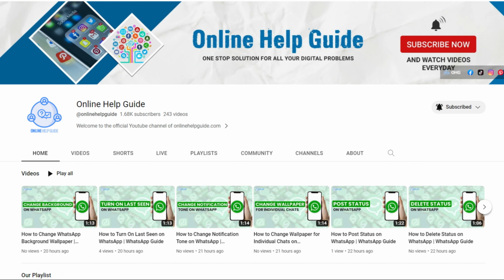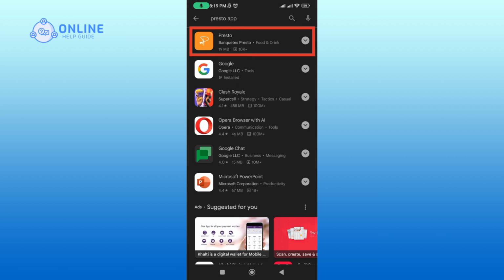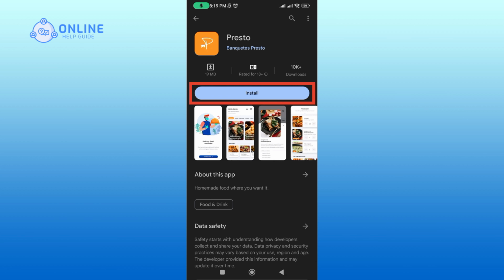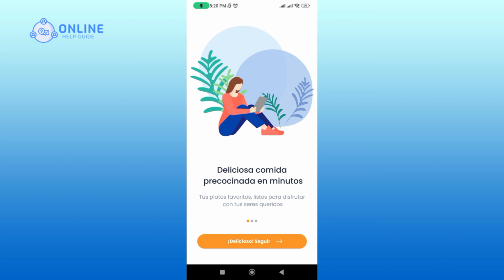Presto App: How to Download & Install Presto App on Android Mobile?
Access a world of homemade food on Presto. Our guide provides step-by-step instructions on how to download and install the app on your Android mobile device for homemade food.

Chapters
00:00:00 Intro
00:00:17 Download & Install Presto App on Android Mobile
00:01:01 Outro